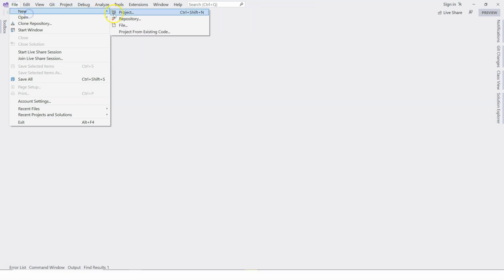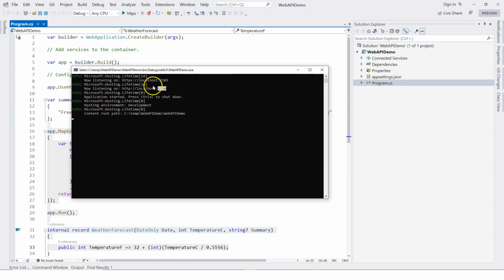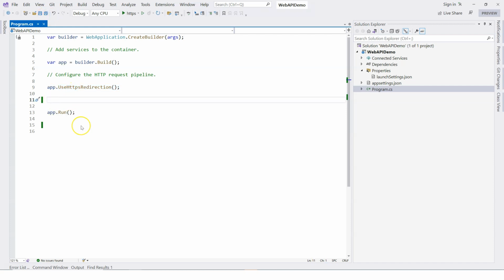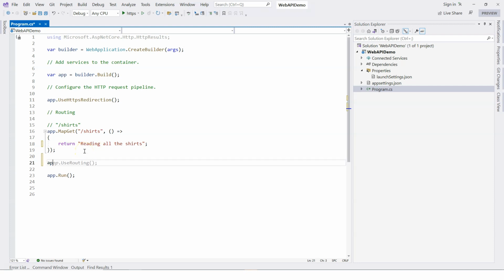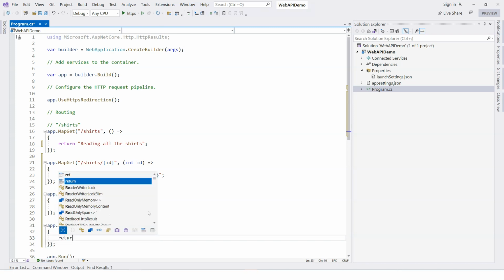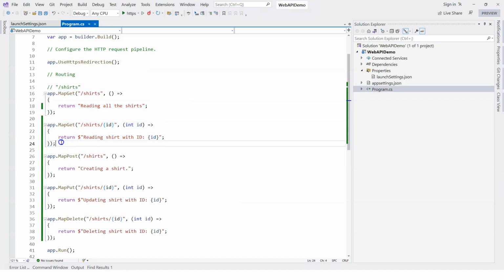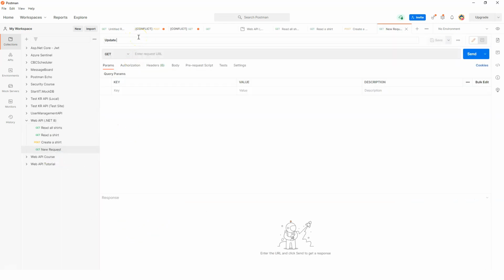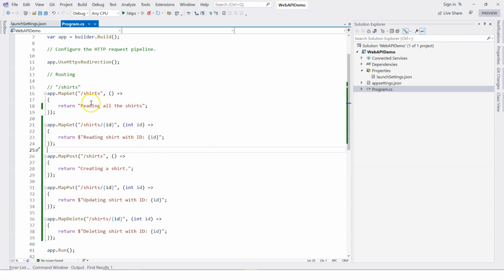How Web API Works (Demo with Minimal APIs) | Web API (.NET 8) Ep3